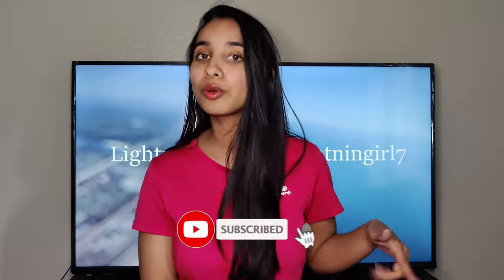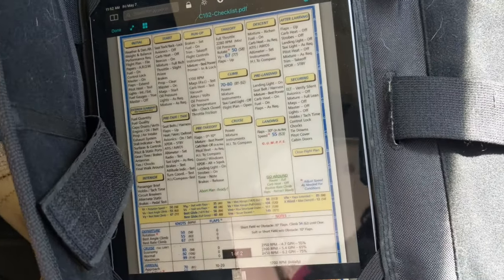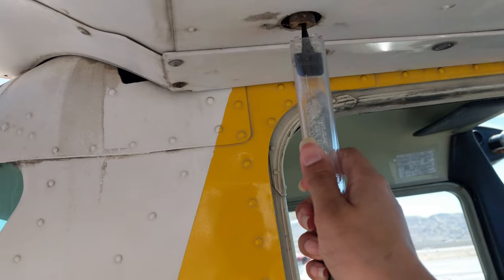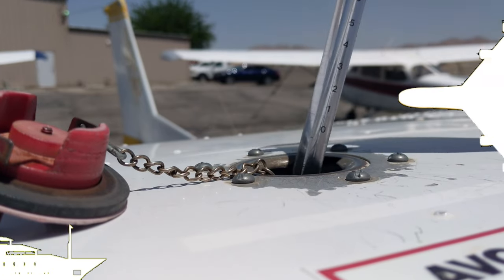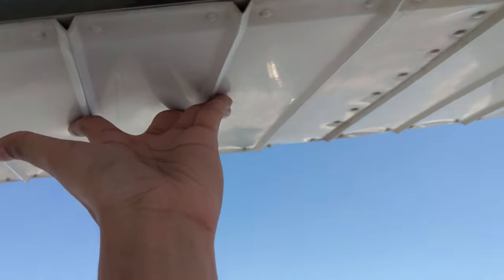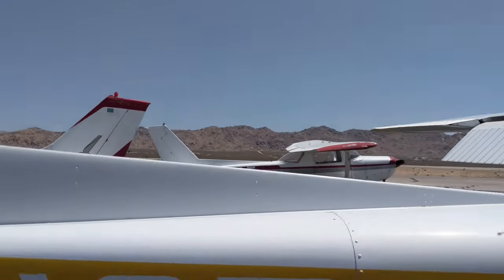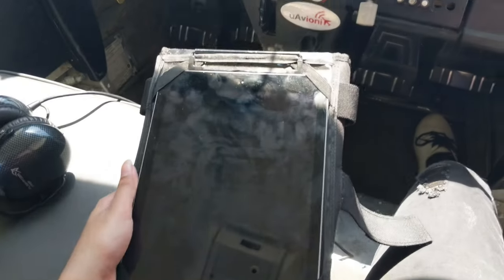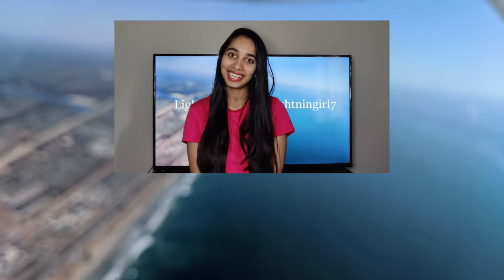How to Preflight a Cessna 152 | How to Preflight a Cessna 172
This video is on how to Preflight a Cessna 172 and on how to preflight a Cessna 152.

The Cessna 152 and 172s are amazing training aircrafts and you will likely be flying this during your flight training. If you are wondering what you need to do before every flight, this video explains just that. I am taking you along on my preflight and showing you a step-by-step overview of how to preflight your aircraft. Don't forget to use a checklist because no matter how many times you have done it, you can still forget something. So just refer to a checklist and examiners also love to see it in checkrides.

If you want to become a pilot and train in the US, this is the best thing you can do to get the best quality training at the cheapest price.

⚡TIMESTAMPS⚡
0:00 Intro

1:23 Overview
1:55 iPad, Knee Board and Checklist
3:09 AROW
3:36 Initial Check
4:16 Fuel quality
5:11 Fuel quantity
6:37 Pitot Static Ports
7:51 Ailerons
8:28 Flaps
9:00 Elevator and Rudder
10:10 Landing gear
11:38 Pre Taxi
13:10 Outro

Best of luck and lots of love

xoxo
LightninGirl

In this video, I take you along with me while I am preflighting a yellow Cessna 152. Preflight is an essential part of every flight and it must be performed before every single flight. Following a checklist will ensure that you do not miss anything on your pre-flight. Missing an important part of the preflight can be extremely dangerous and can lead to an in-flight emergency. Just so you don't face such a problem and so you know how to correctly preflight an aircraft, I have made this video.
Preflight includes an initial check where you do the basics and write down the hobbs and tach time. Then comes the exterior check where you check the fuel quality and quantity, pitot tube, static port, lights, wings, ailerons, flaps, rudder, stabilizer, tires, brakes, engine, alternator belt, oil, to name a few. After this, you do a final walk around to make sure everything looks good.
Once the Exterior checklist is completed, we move on to the interior checklist. This is where we check our circuit breakers, put on our safety belt/shoulder harness, give a passenger brief and move on the starting the airplane.